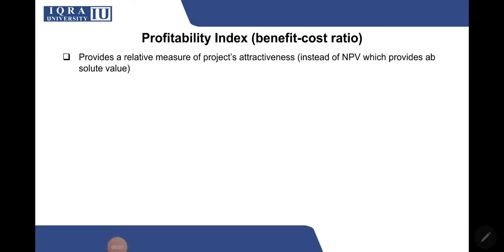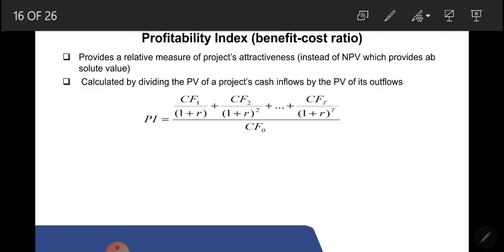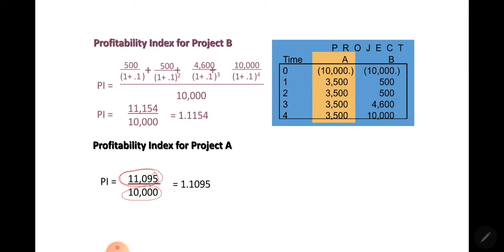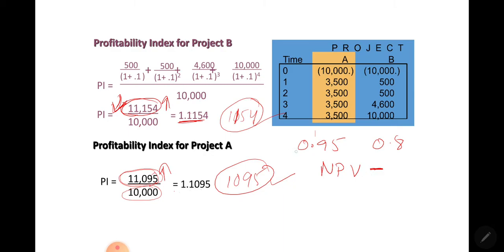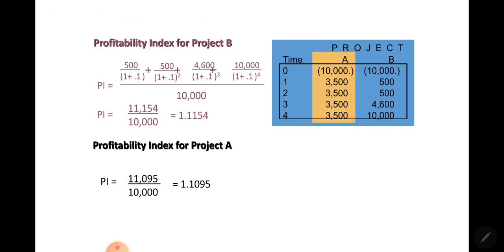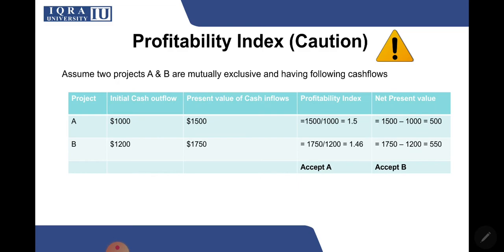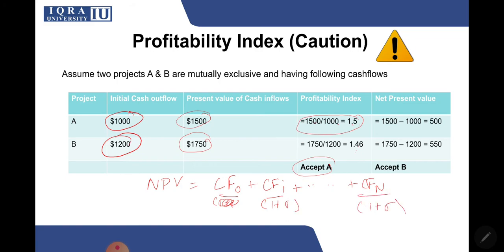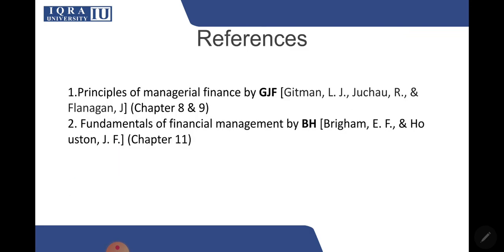CB 5: Profitability Index